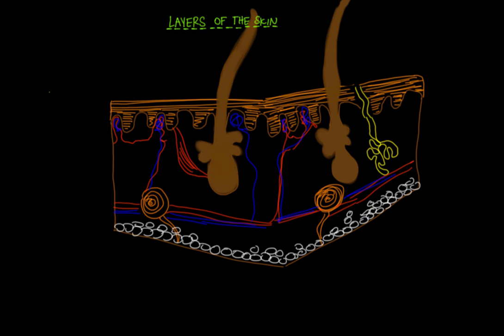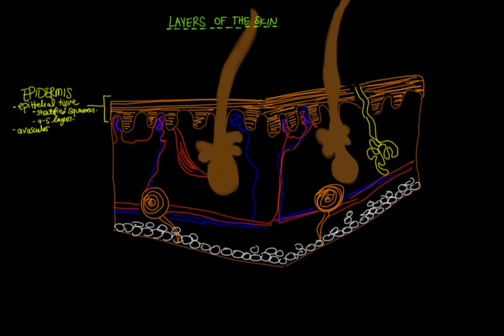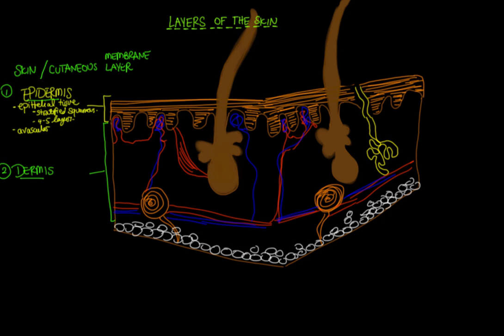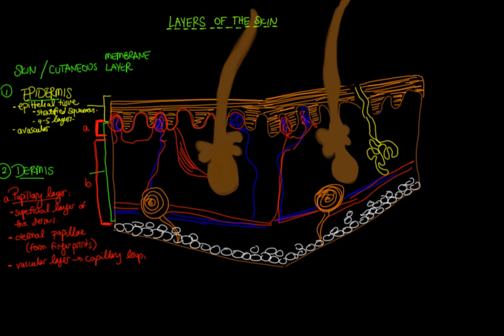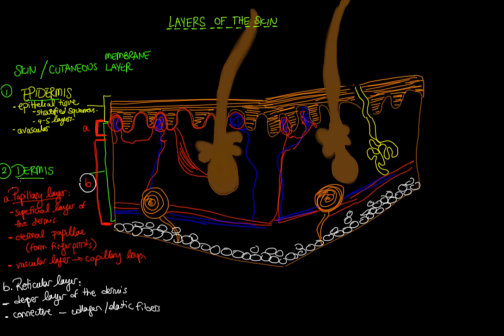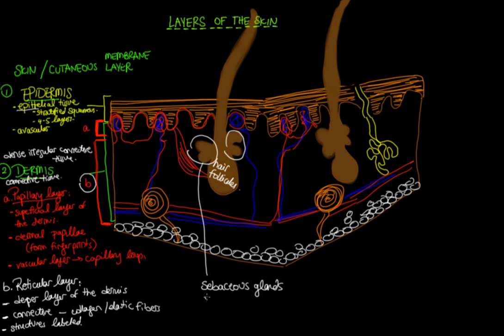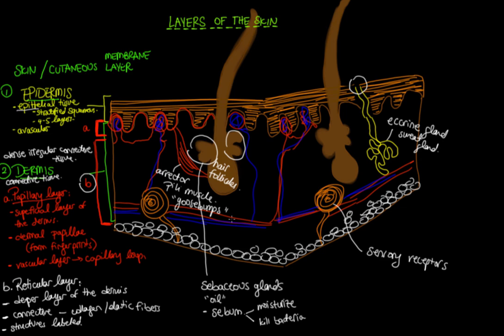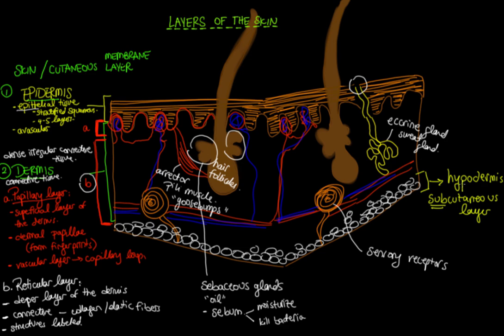Layers of the Skin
Learn about the layers of the skin (dermis and epidermis), as well as the characteristics of each of these layers.